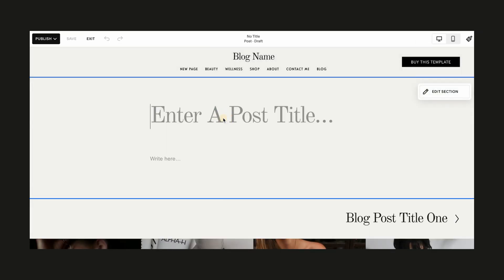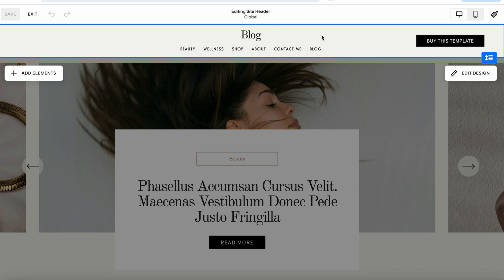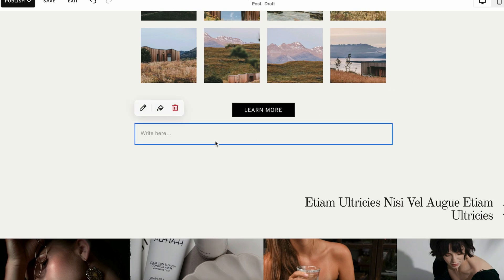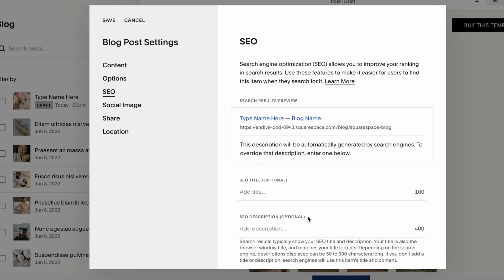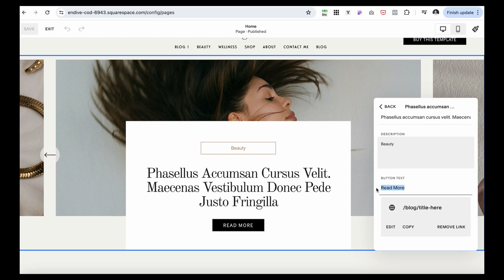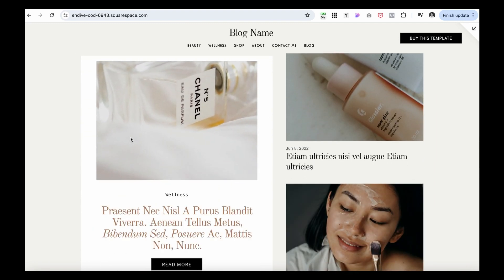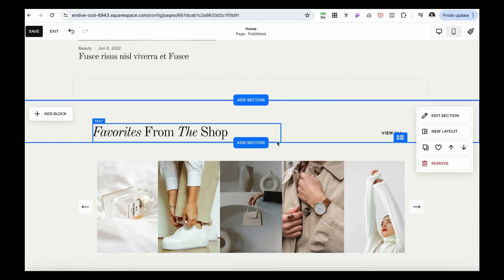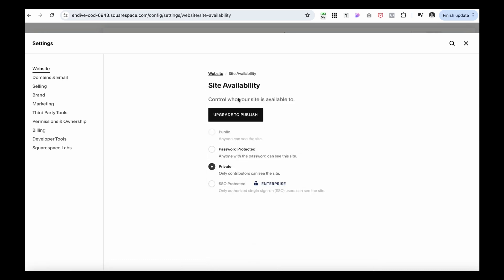Squarespace Blog Tutorial 2024 | How To Create A Blog Website (For Beginners)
In this video, we show you How To Create A Blog Website in Squarespace 7.1. This video will cover everything that you need to know and help you get started with this software.